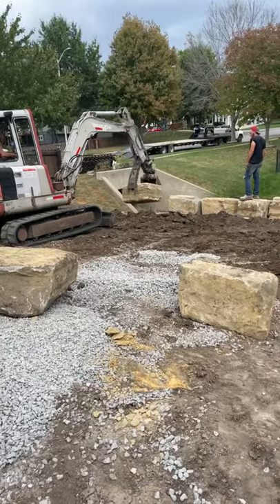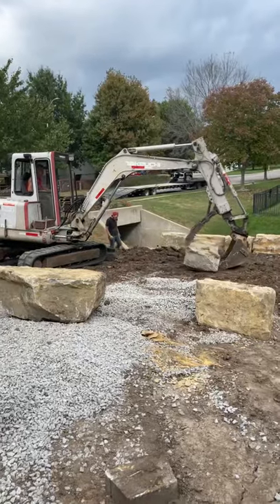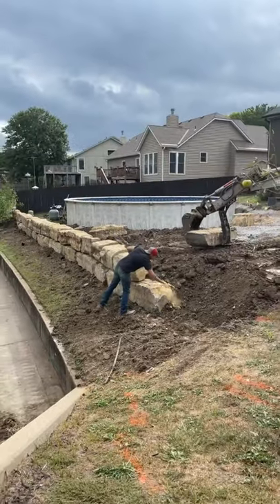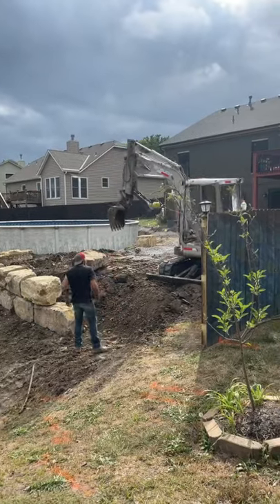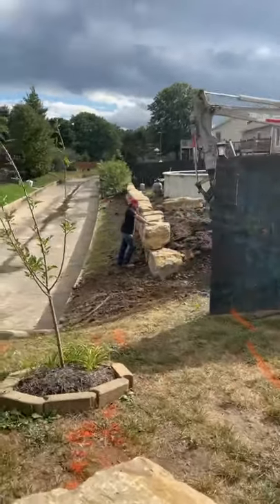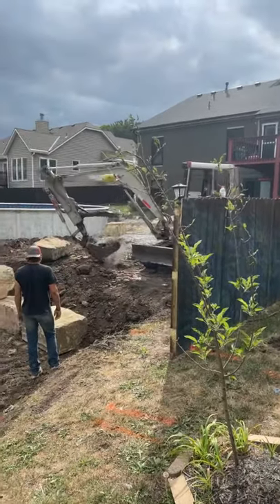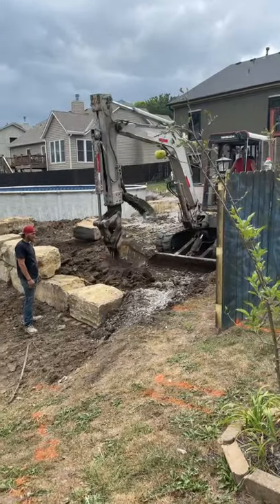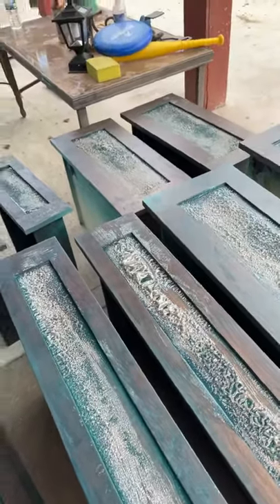Second Layer or Limestone for the Retaining Wall